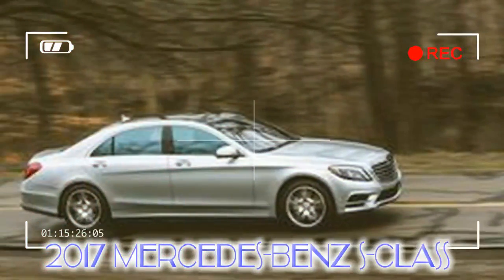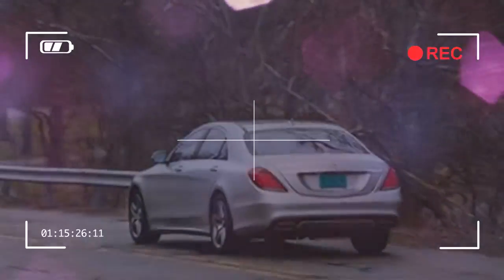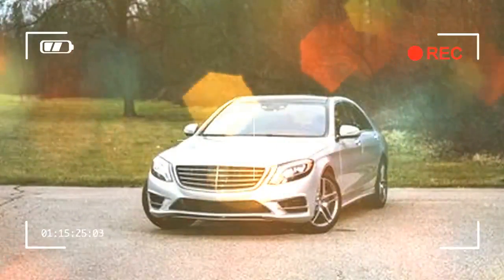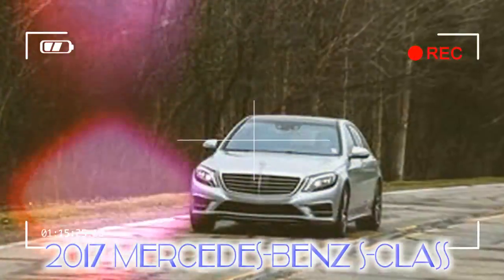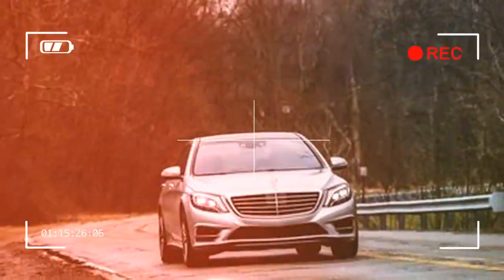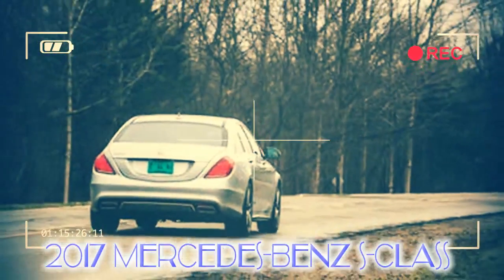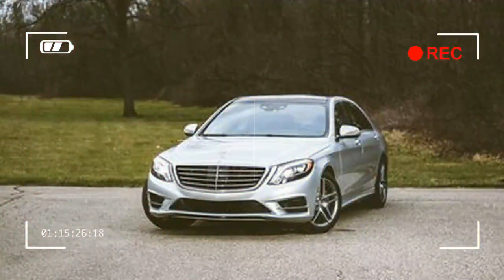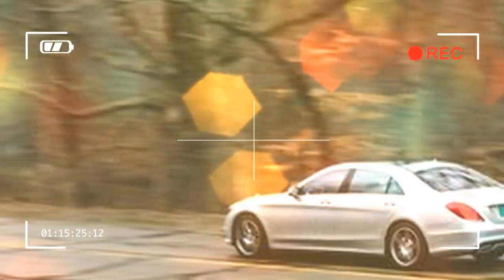BEAUTIFULL mercedes benz s class facelift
The Mercedes-Benz S-class is the benchmark full-size luxury sedan. It may be the template, but it is anything but cookie-cutter, with standout elegance, peerless fit and finish, and an unmatched smoothness to its every move. Equipped with the standard V-8 engine, the no-cost plug-in hybrid powertrain, or the available V-12, fully optioned or bare-bones, the S-class reigns over other sedans like the kings and heads of state who frequently ride in them.

Credit by :

Reference :
Images :